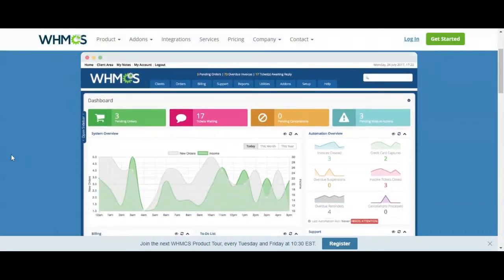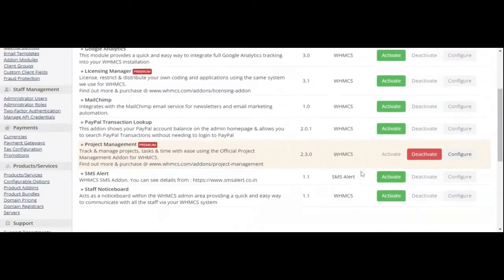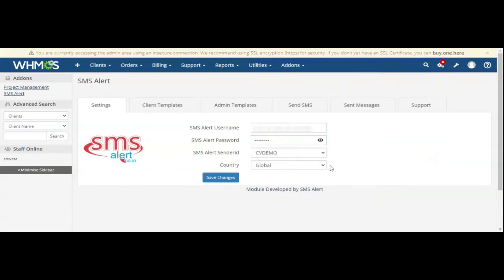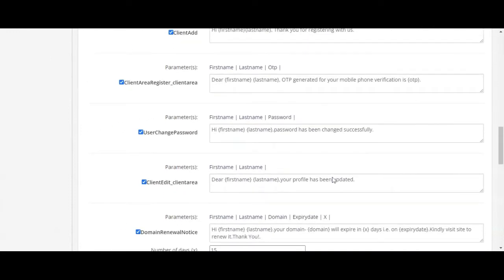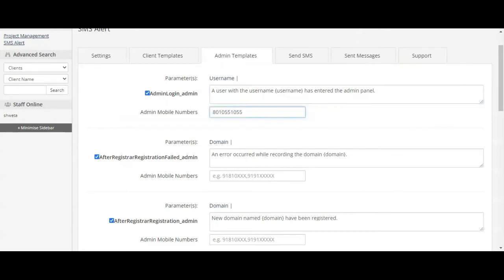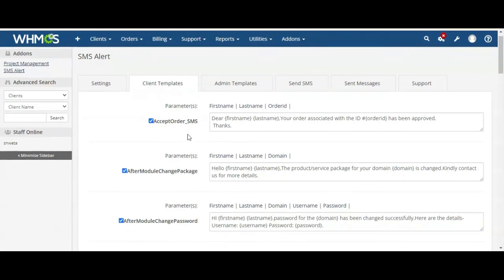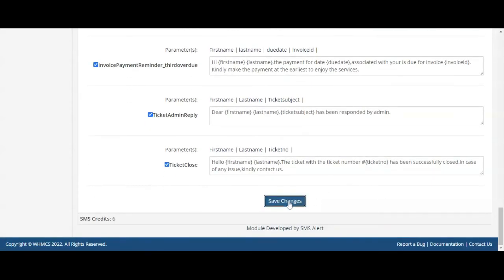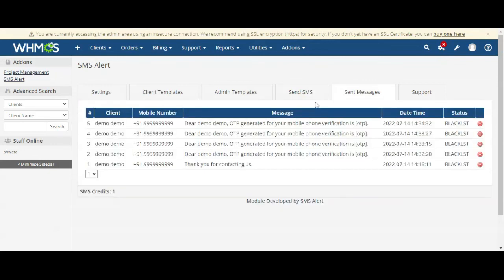SMS Integration in WHMCS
⭐⭐⭐Signup for a free demo account⭐⭐⭐

0:00 Introduction
0:15 Installation
0:50 Configuration
1:22 Customer Notifications
1:59 Admin Notifications
2:39 OTP Verification
3:39 Send Custom SMS